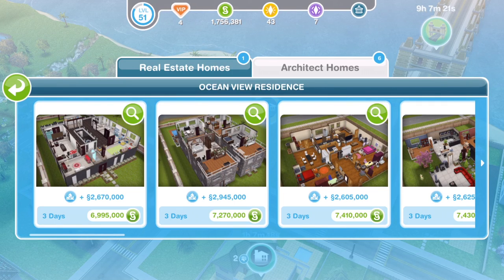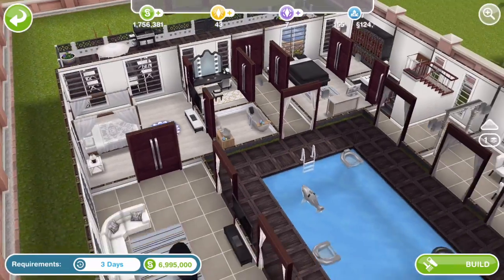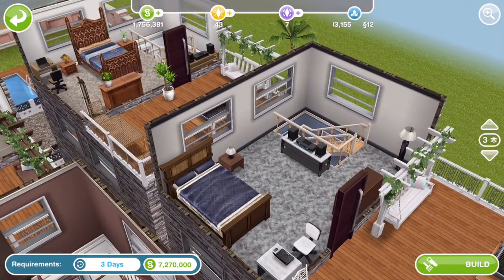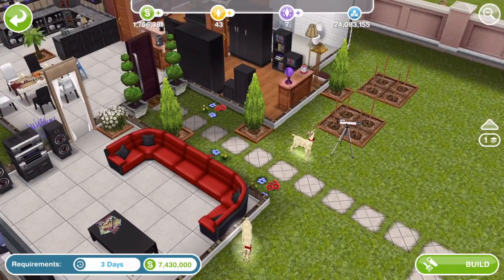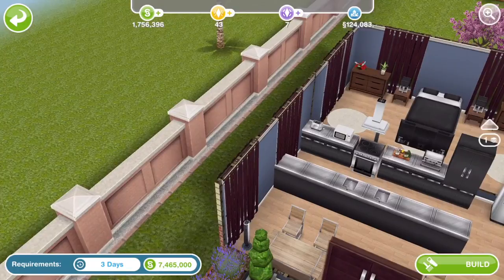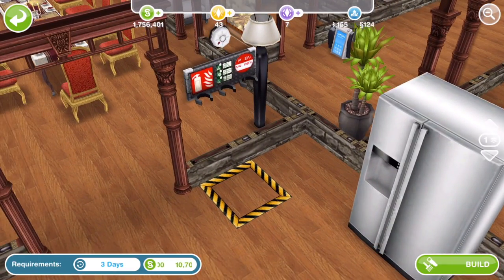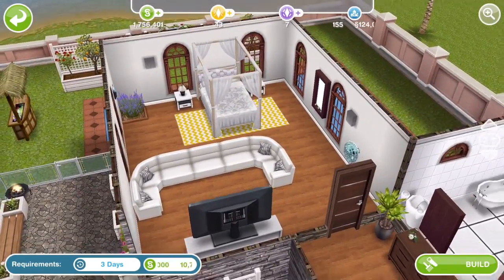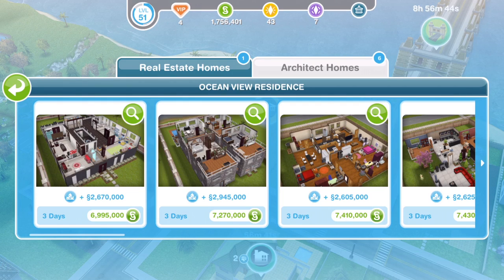Sims Freeplay | Simoleon Architect Homes Tour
A tour of the new architect homes in Sims Freeplay we got on 17th May 2016.  We got 17 new houses and in this video we tour the 6 simoleon houses.

Vlogging Camera
Editing |

Music Credits